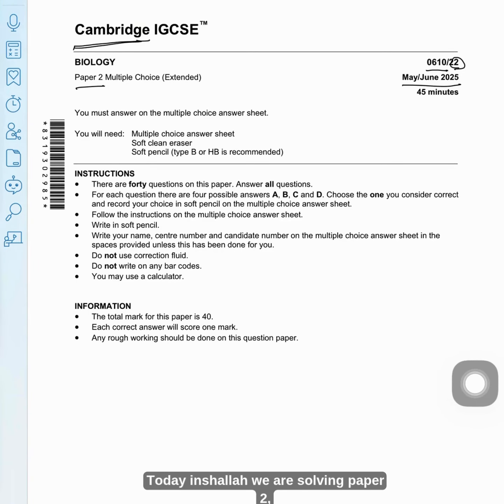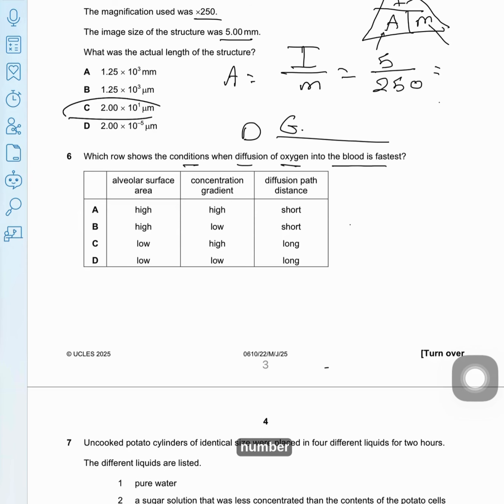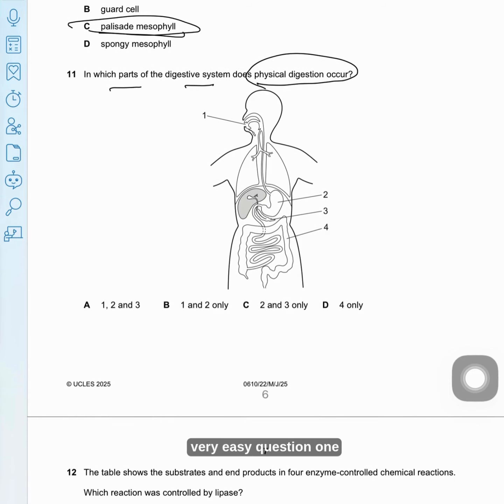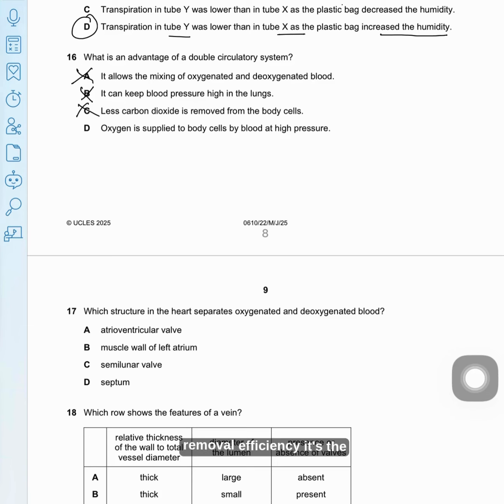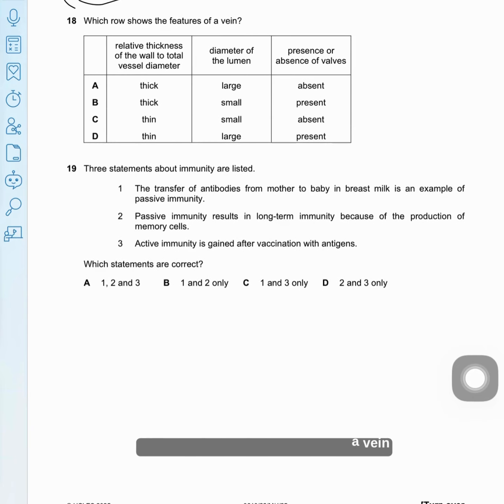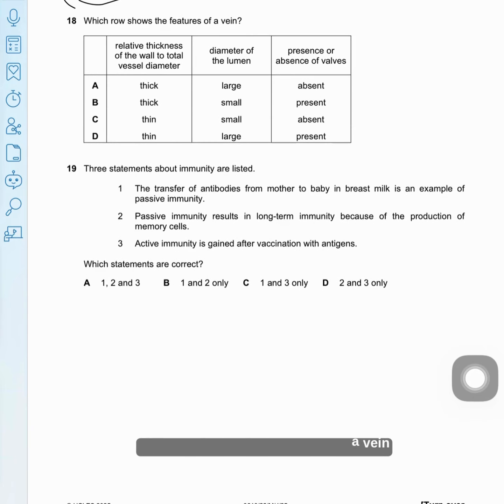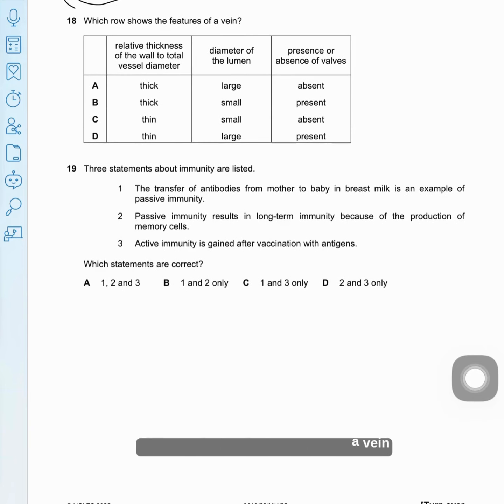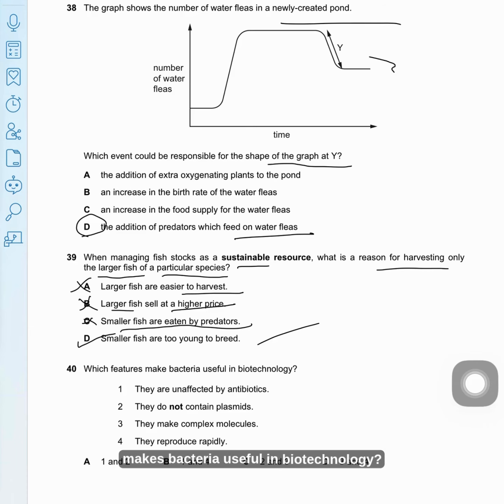0610 Biology paper 22/May/June 2025